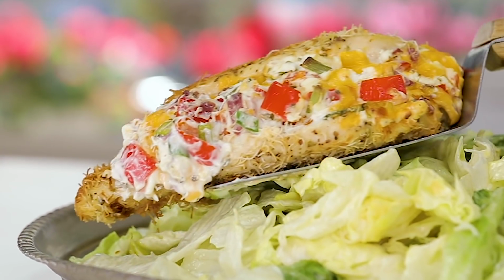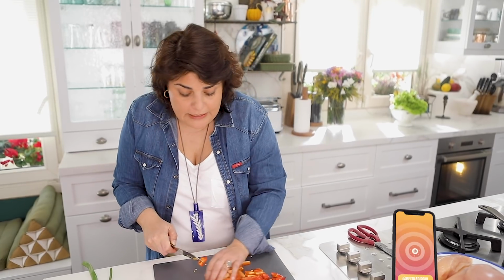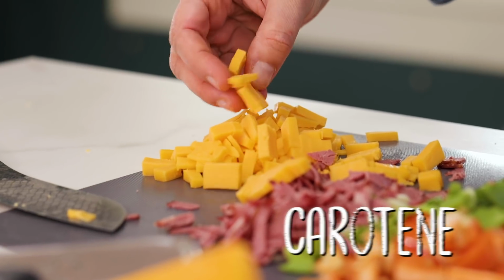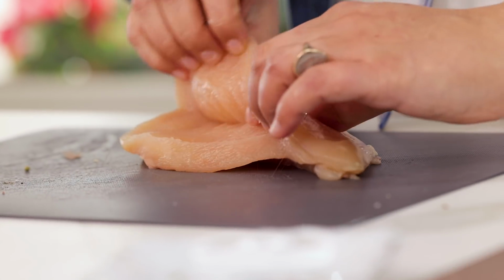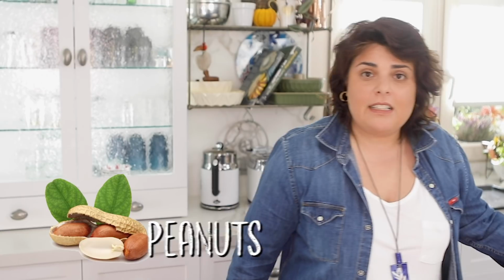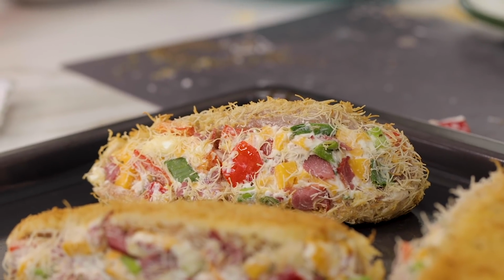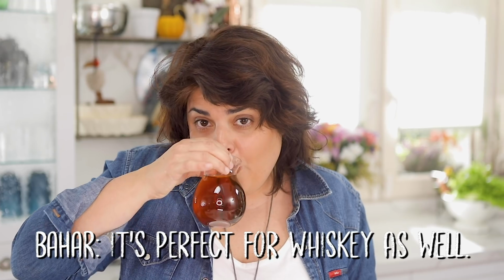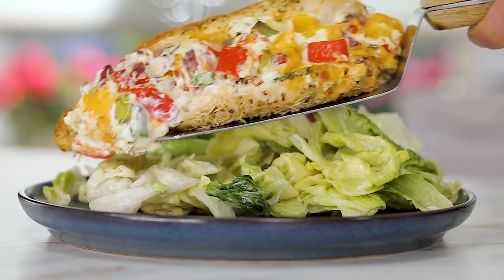New FAVORITE Way of Cooking Chicken! Stuffed Chicken Recipe with Easy Homemade Caesar Salad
My team is often sending me the latest food trends and popular Tiktok dishes and asking me to make them 🤔 I like exploring what others do but making exactly the same recipes or following trends is not my cup of tea. What I love is to take an idea and turn it into something different by adding my heart and my soul into it. This stuffed chicken recipe is one of those recipes since I appreciate the idea of stuffing because of dolma (rice, minced meat and spice mixture stuffed vegetables and grape leaves). Stuff a chicken breast with a delicious mixture of cheddar, spring onion, cured meat and cream cheese and then coat it all with crispy kadayif! As you know by now, I love kadayif, which is shredded phyllo and easily available in Middle Eastern shops. It’s my go-to magic ingredient to add texture and crunch. I assure you it’s easier to make than you think and tastes more amazing than you can imagine! 😍

4 x 200 g skinless chicken breasts
1 large red pepper, diced (or red bell pepper)
2 sprigs of spring onion, chopped
4 cloves of garlic, peeled and sliced
50 g of smoked & cured meat, diced (any kind of cured and smoked meat is great)
100 g cheddar cheese, diced
4 tablespoons (200 gr) cream cheese
2 teaspoons dried oregano
1/2 teaspoon black pepper
1/2 teaspoon salt
2 handfuls of all purpose flour
2 eggs
3 tablespoons heavy cream
5 handfuls of dried kadayıf (alternatively, breadcrumbs)
1 tablespoon olive oil
1 heaped teaspon butter

• Preheat your oven to 200 C (390 F) on upper and lower heat without fan.
• For the filling, mix the red pepper, spring onion, garlic, smoked meat and 1 teaspoon dried oregano in a bowl.
• Add in the cream cheese and roughly mix. Don’t pressure the mixture too much and cover all the ingredients with cream cheese. Roughly mix to preserve their shiny colours.
• Cut out and discard the inner fillet of the each chicken breast. Use a sharp knife to slice into the thickest part of each chicken breast and cut down until you can open each breast like a book.
• Season with salt, black pepper and 1 teaspoon dried oregano.
• Divide the filling into the middle of each breast. Spread it evenly and fold it back to cover.
• To coat the chicken breasts, place the flour on a plate. Beat the eggs and cream to blend on another plate. Place the kadayıf on a plate as the last station.
• Working with one chicken breast at a time, place on the flour. Cover the chicken breast with flour and shake off the excess flour. Dip into the egg mixture and coat evenly. Then, coat with kadayıf. Make sure that, each side of the chicken breast is coated with kadayıf. If using raw or fresh kadayıf, heat kadayıf in a large pan on medium heat for 4 minutes and crumble.
• Heat the olive oil and butter in a medium sized frying pan over medium heat.
• Sear the each chicken breast for about one minute until golden brown. Discard the oil if it becomes brown and repeat with the remaining chicken breasts.
• Transfer the chicken breasts to a tray, place into the top rack of your oven and bake for 15 minutes. After 15 minutes transfer the tray to the bottom shelf and bake for another 15 minutes. Baking time depends on the size of the chicken breasts, you can check the centre to see if it is cooked enough.
• Serve with my simple Caesar salad and enjoy with your loved ones!

Refika’s Easy Caesar Salad:
15-20 lettuce leaves, roughly chopped
3 cloves garlic, pureed
2 anchovy fillets, finely chopped
4 tablespoons mayonnaise
1 heaped teaspoon mustard
1 lemon juice
1 teaspoon white wine vinegar
1 teaspoon grape molasses
½ teaspoon salt
½ teaspoon black pepper

• Mix the anchovies and garlic in a bowl.
• Add the mayonnaise, mustard, vinegar and grape molasses. Season with salt and black pepper.
• Give it a mix and squeeze the lemon into the sauce. Grate some İzmir Tulum cheese or parmesan cheese as well if you’d like.
• Toss the lettuce in the dressing and then scoop the salad into a serving bowl.

To follow what is happening in our kitchen and cooking school;